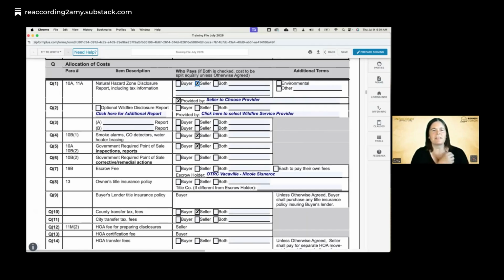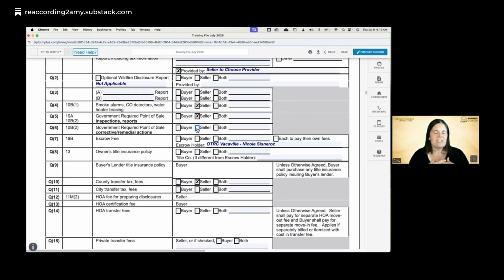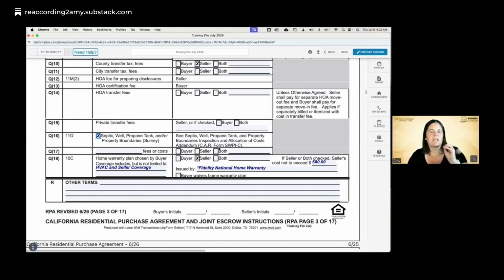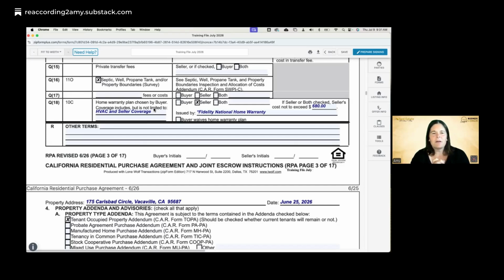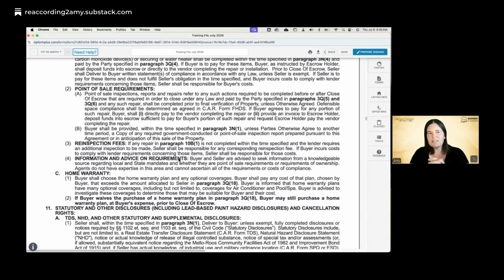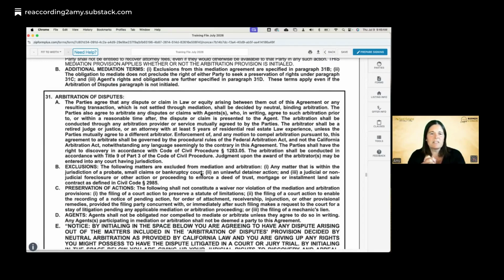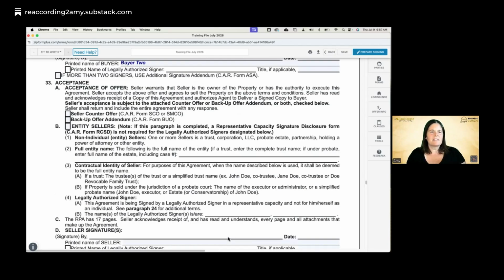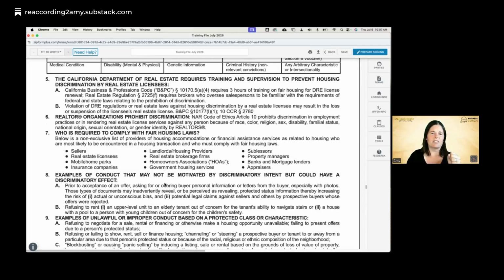CAR Forms: RPA Walkthrough, Part III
Continuing from Section Q through inspections, title and escrow costs, home warranties, addenda, cancellation terms, and the final sections of the Residential Purchase Agreement.